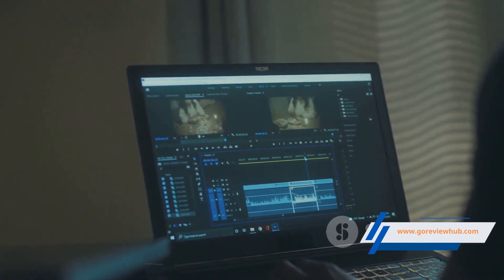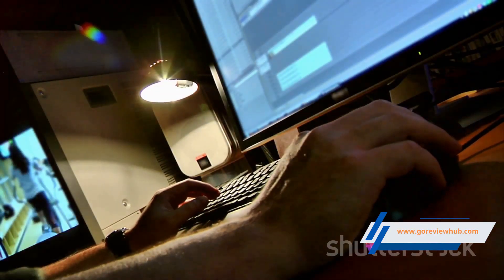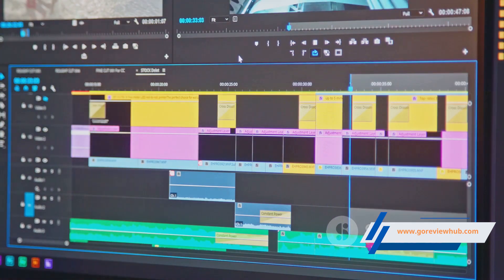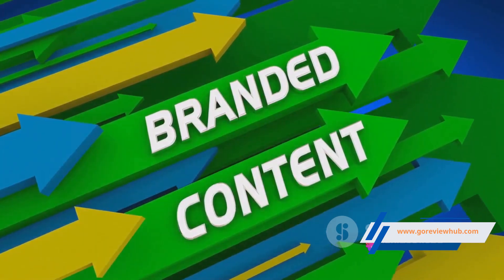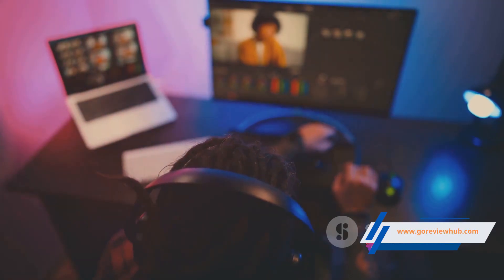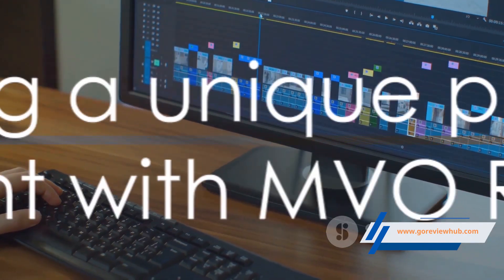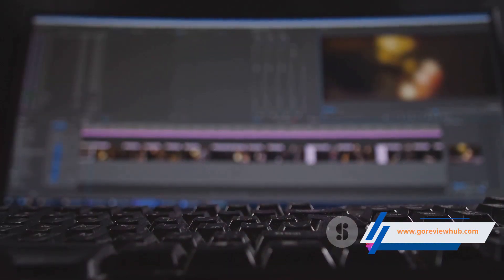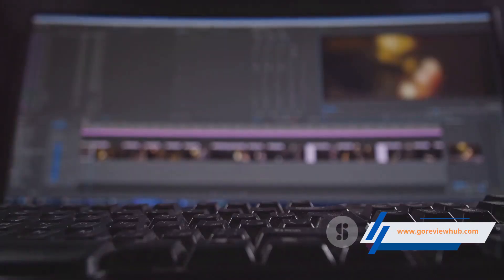Minvo Review & Demo 2024 (How To Convert Videos Into Shorts)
👋 Hey there! Welcome back to Marketing Island, where today's voyage is the "Minvo Review." Here's the chart for today's journey:

🏝️ Minvo Review & Demo - Dive into the crystal-clear waters of Minvo with me, as we explore its magical ability to convert videos into shorts. Think of Minvo as your trusty ship in a bottle, ready to be unleashed to navigate the vast seas of content, distilling vast oceans into sparkling droplets of entertainment. This review and demo is like a map to hidden treasure, showing you exactly how to tap into Minvo's magic to captivate your audience and keep them thirsting for more.

🔍 As your captain on this digital exploration, I'm here to ensure that your journey through the Minvo isles is as enchanting as finding an uncharted island filled with jewels. If this video is the compass that guides you to mastering the art of short-form content, please show your appreciation with a thumbs up—it's the conch shell that calls me to continue unveiling the most mystical tools in the digital realm.

minvo,
minvo review,
minvo demo,
how to convert videos into shorts,
how to convert video into shorts,
convert videos to shorts,
video shorts